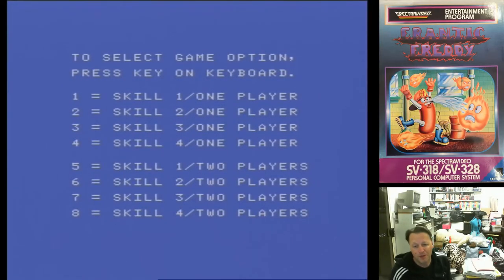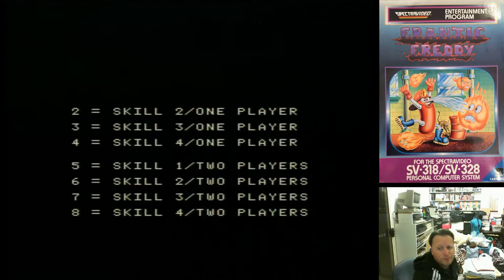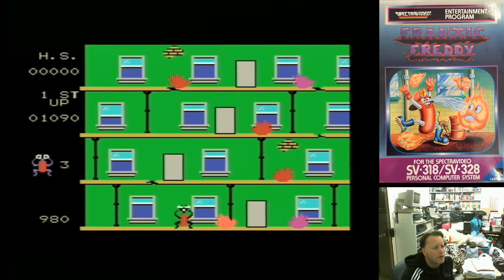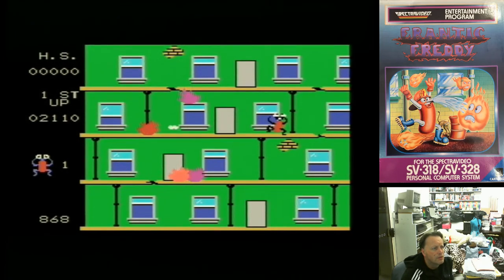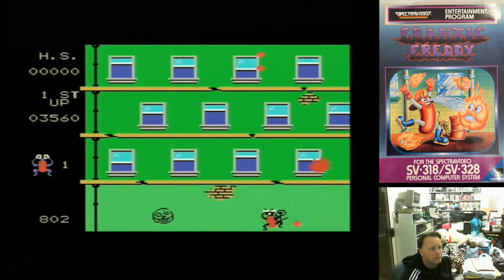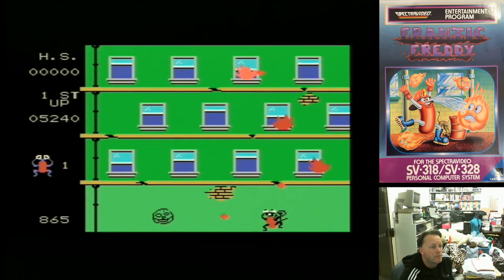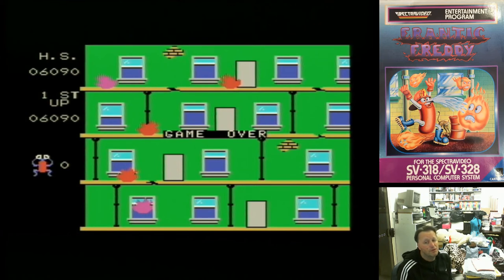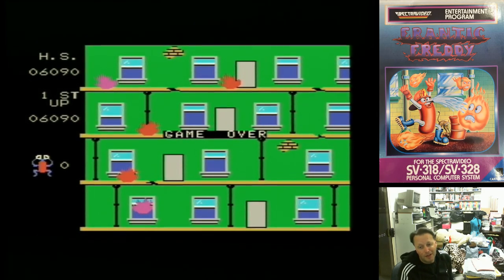Lets Play - Frantic Freddy - Spectravideo SV-328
A follow-up to my previous video, playing with the SVI-CAS device to load some more titles, with a game play of a very Spectravideo title, called Frantic Freddy (not to be confused with a later game for the Commodore 64).
It was also released by Spectravideo for the Colecovision around the same time.